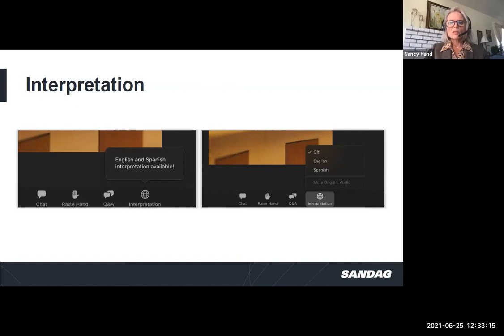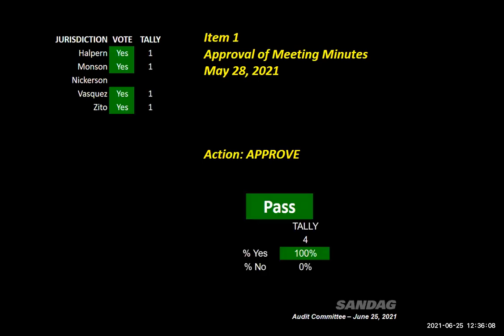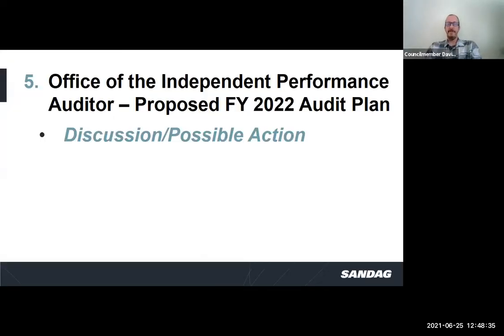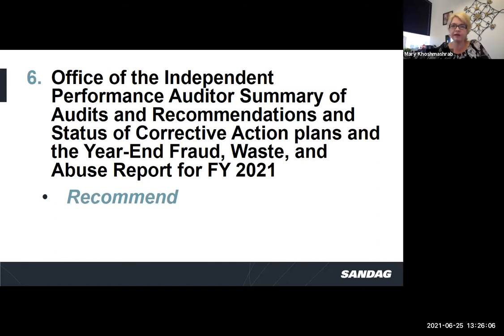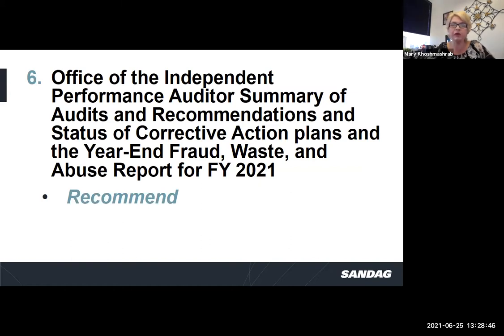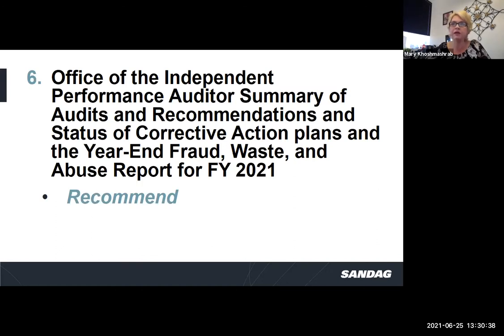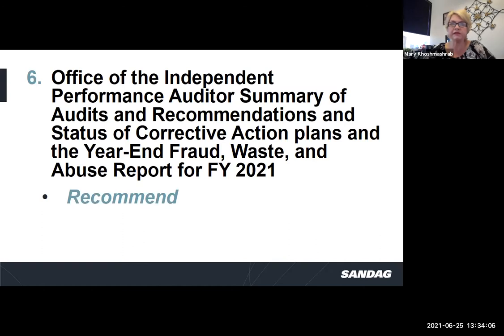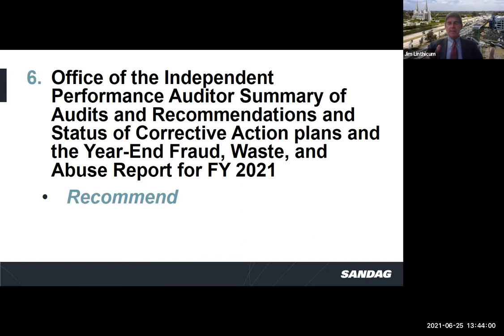Audit Committee - June 25, 2021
0:00:00 Call to Order/Interpretation Instructions/Pledge of Allegiance
0:02:37 Item 1 Approval of Meeting Minutes
0:04:22 Item 2 Public Comments/Communications/Member Comments
0:06:42 Item 4 Update on Office of The Independent Performance Auditor Activities
0:16:11 Item 5 Office of the Independent Performance Auditor-Proposed FY 2022 Audit Plan
0:41:25 Item 3 Executive Director's Report
0:52:51 Item 6 Office of the Independent Performance Auditor Summary of Audits and
Recommendations and Status of Corrective Action Plans and the Year-End Fraud, Waste, and Abuse Report for FY 2021
1:14:07 Item 7 The Office of the Independent Performance Auditor Hiring Process and Contract Terms and Language
1:40:14 Item 8 Upcoming Meetings
0:00:00 Item 9 Adjournment